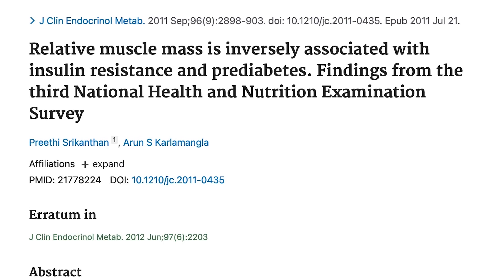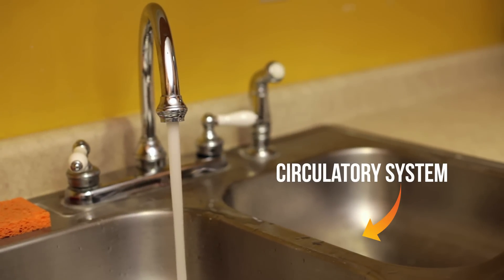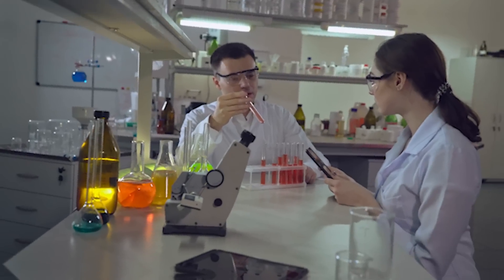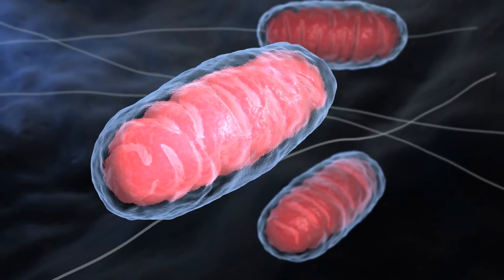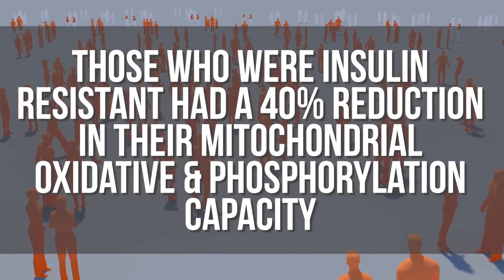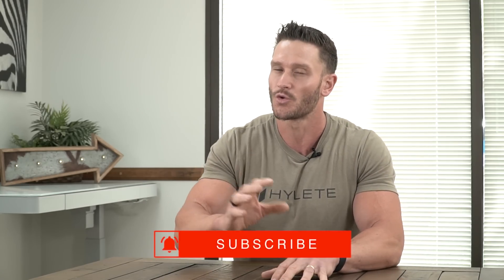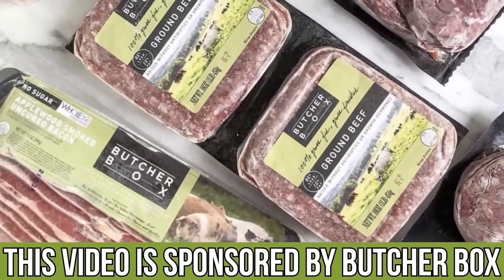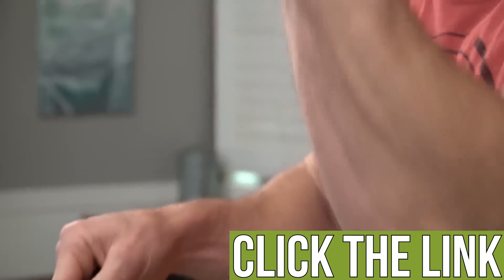How to Reverse Insulin Resistance & Improve Diabetes Most Effectively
Here's how to manage insulin resistance without eating fewer carbs!

How to Reverse Insulin Resistance & Improve Diabetes Most Effectively- Thomas DeLauer

References

Timestamps ⏱

0:00 - Intro - Managing Insulin Resistance
0:46 - Muscles as a “Glucose Sink”
2:39 - Vascularization
4:29 - Mitochondrial Function
5:59 - Ways to Restore Mitochondrial Function
8:14 - Get Grass-Fed/Finished Meat Delivered to Your Doorstep with Butcher Box!
8:58 - Aging, Inflammation & Insulin Resistance
11:47 - Fat Inside Muscle
14:06 - Steps to Manage Insulin Resistance (Do This)